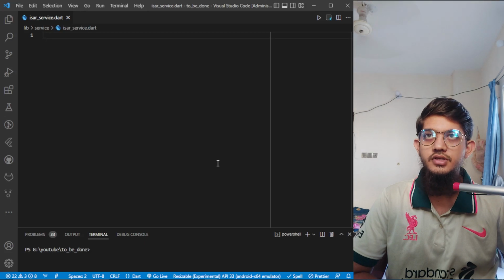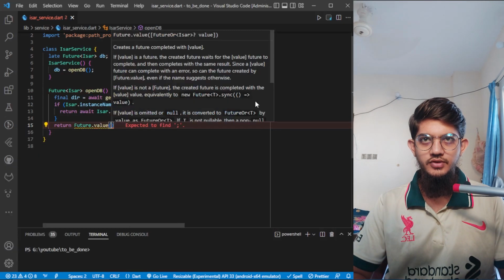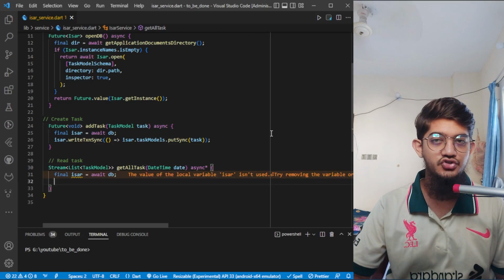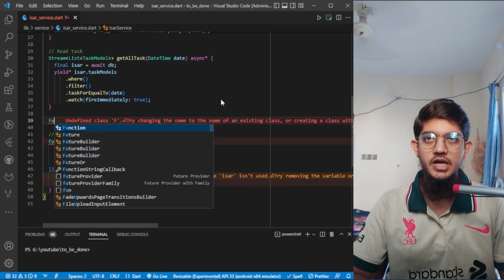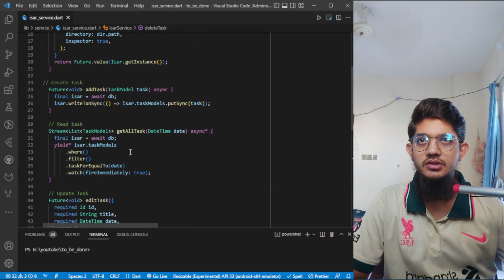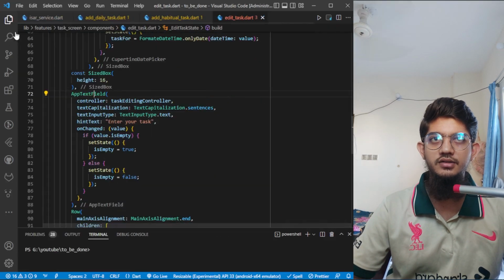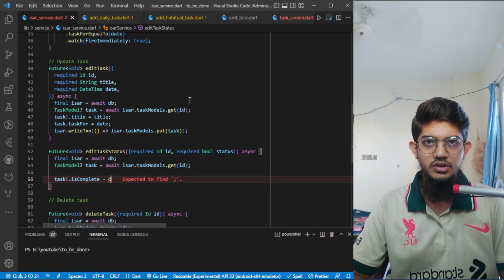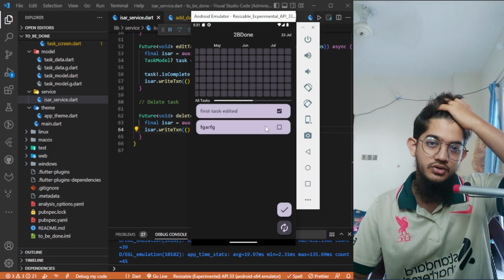HABITASK || Todo App || Habit Building App || Back end part 01 || Flutter || Isar Database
Features:
- Two types of tasks you can add
- Habitual tasks are those types of tasks that have to be done every day
- Daily tasks are those types of tasks that have to be done particular day
- Daily tasks that you don't complete are automatically added to the next day's daily task list
- You can edit any task
- You can delete any task
- You can know the percentage of completion of tasks through the beautiful heat map inspired by the GitHub contribution graph